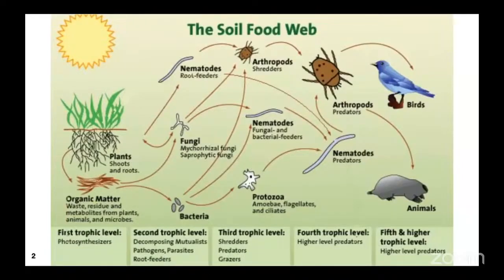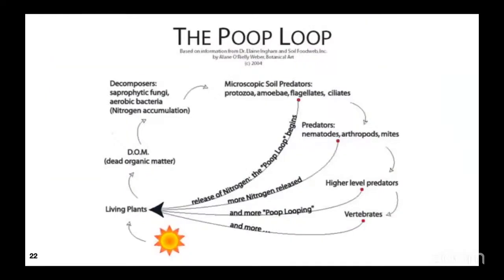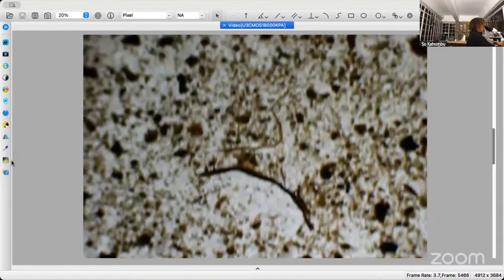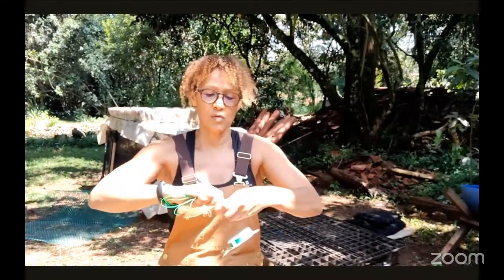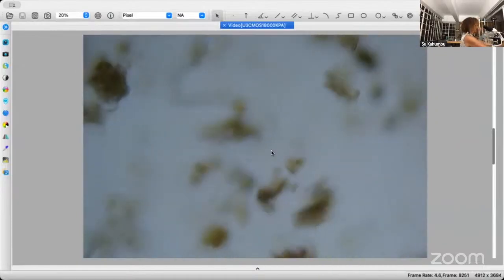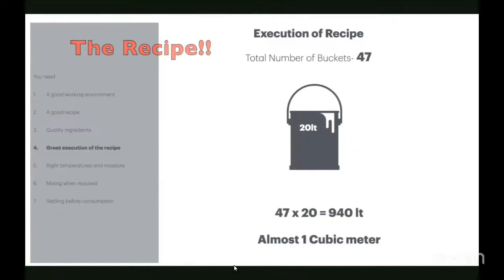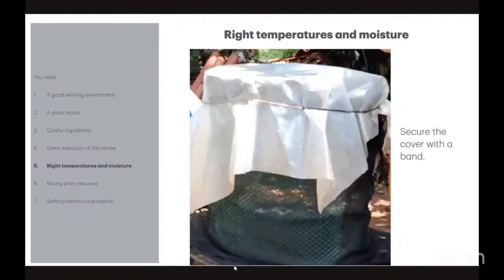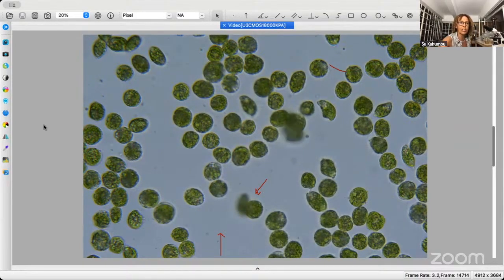Module 6 Composting MasterClass Part 1& 2